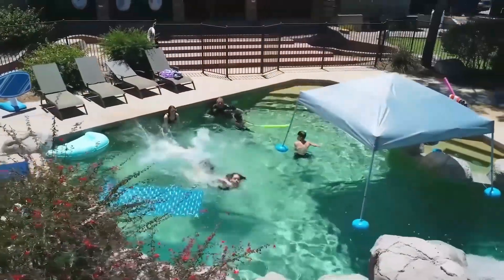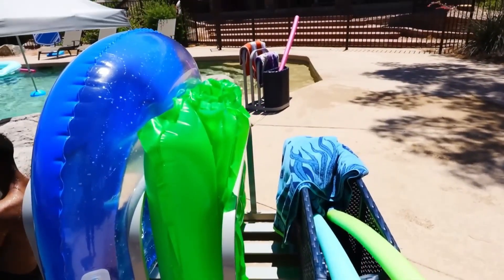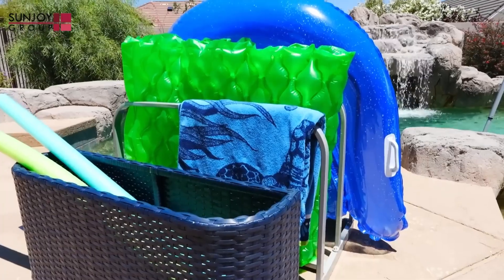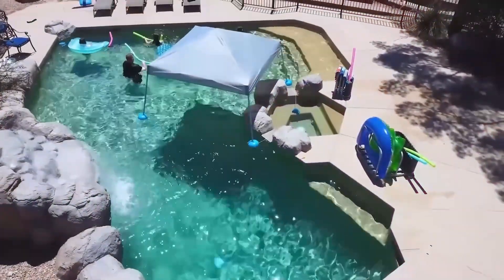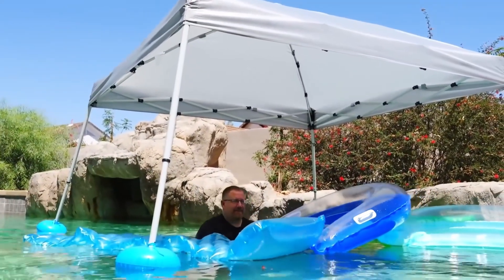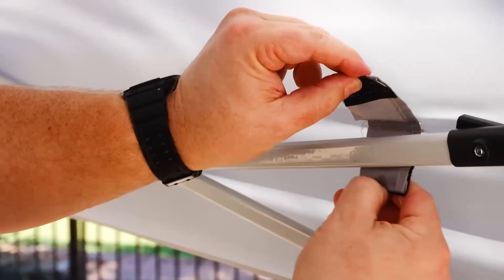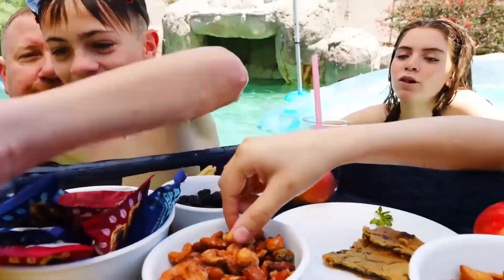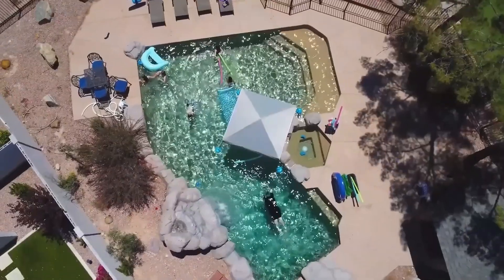2024 Must Have Pool Accessories to Elevate Your Summer Pool Party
Watch our delighted customer @CRAZYMIDDLES enjoying a perfect summer day by their backyard pool, featuring our stylish and functional pool products. From keeping your poolside organized to serving up snacks and drinks right on the water, our accessories are designed to elevate your outdoor experience.🏊‍♀️🌞